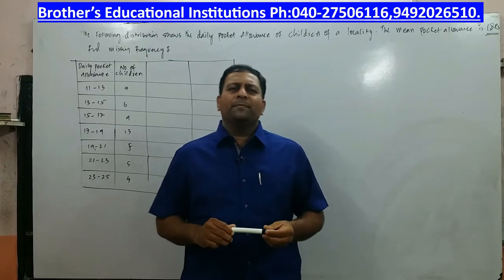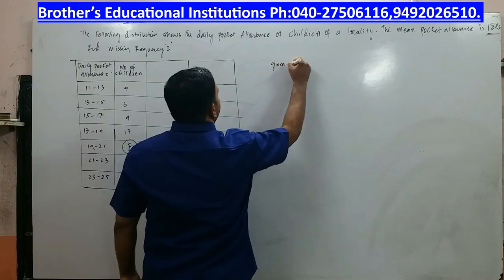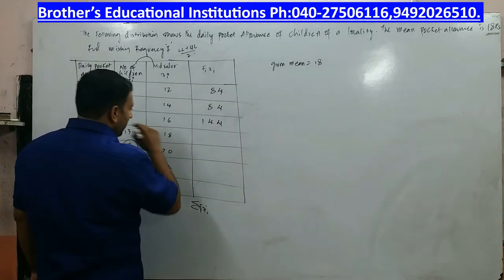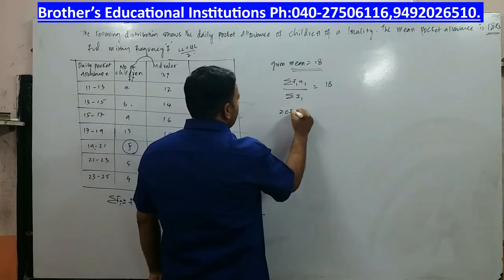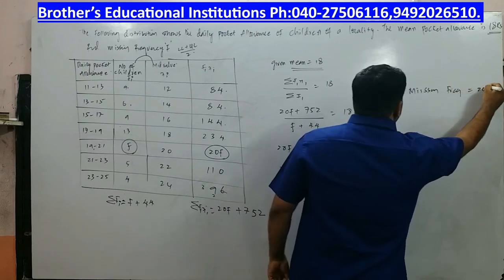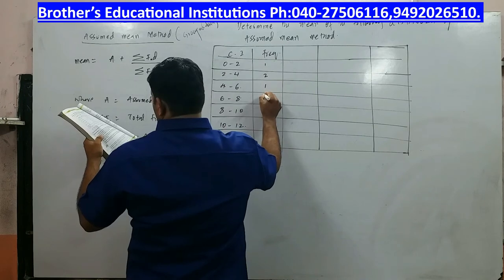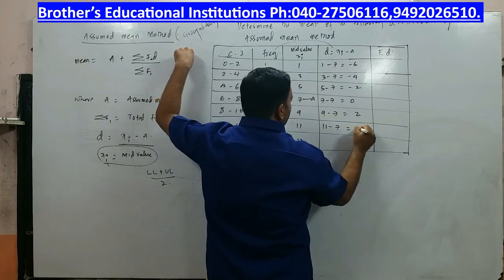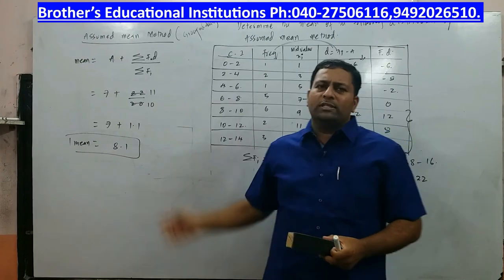2 Statistics Class-2 (Maths 10th class)